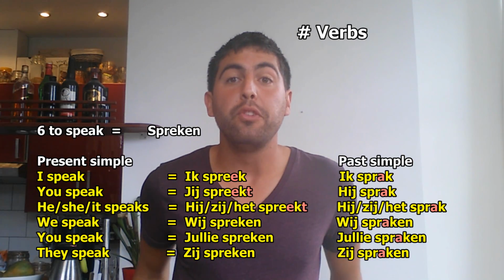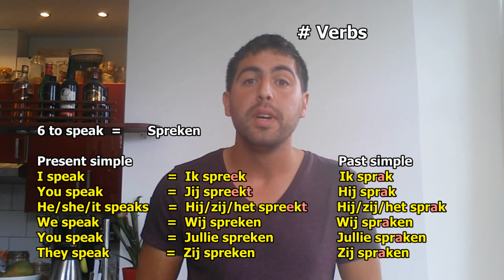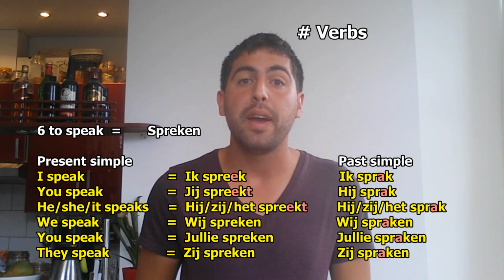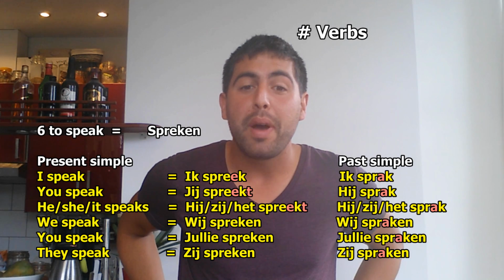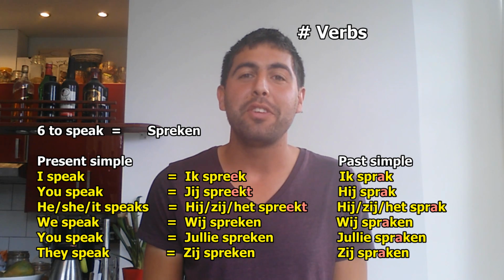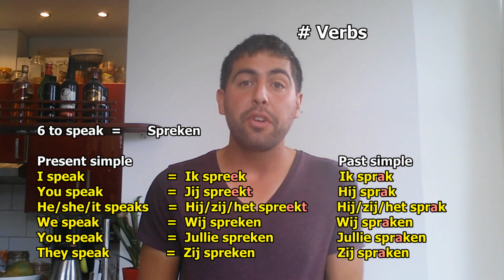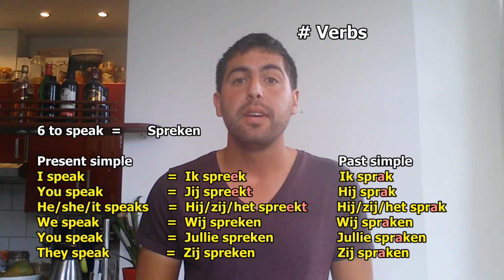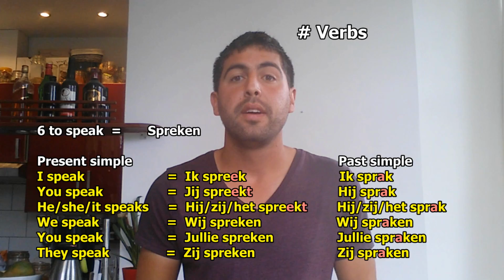Learning Dutch to reach A1+ Lesson #1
I couldn't copy and paste the transcription in the discription. You can read the the transcription below in the comments. You are free to copy and paste the transription to any file so you can learn it whenever you want.

You are free to share the link of this video on any website, forum or (social media) page. Or if you know someone who wants to learn Dutch, you can show this video. Check out this link, so you know which words you are going to learn in the lessons

Welcome to lesson 1 of 'learning Dutch to reach A1/A2. I will make a serie of 6 videos  and I will use my personal list of the 200 most important words to teach you Dutch. After you've completed all lessons and passed my exam, you can reach a level between A1 and A2.